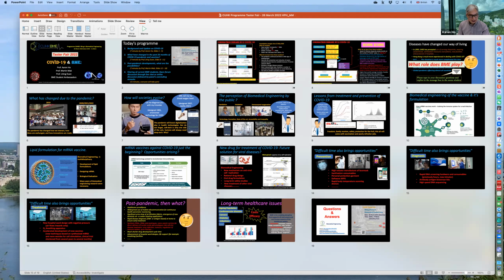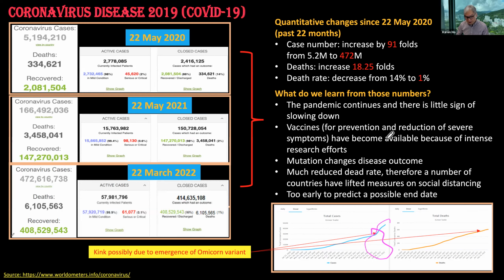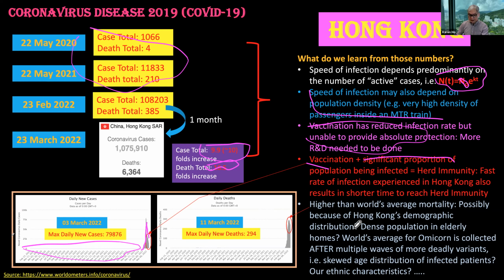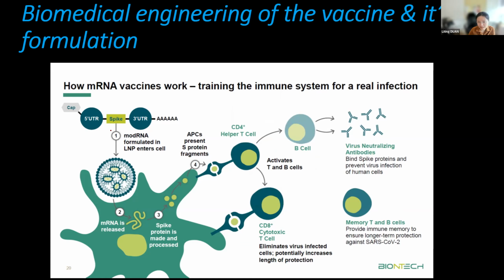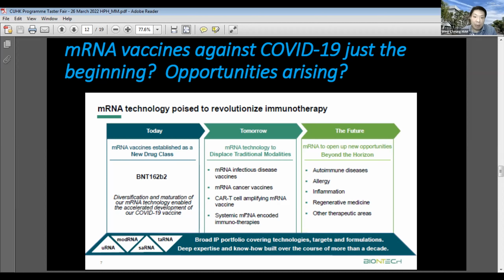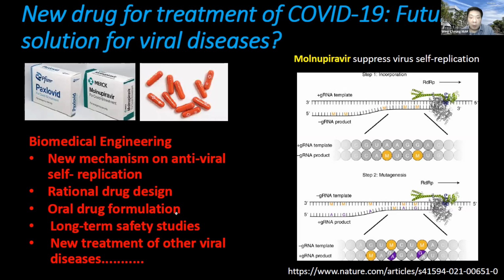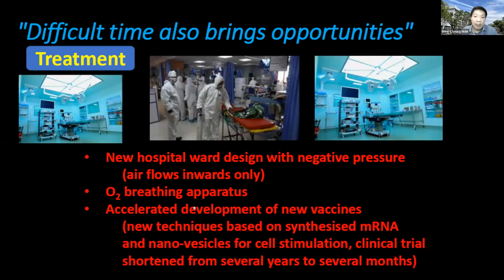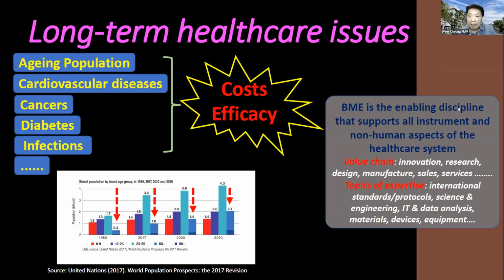CUHK BME Taster Fair 2022